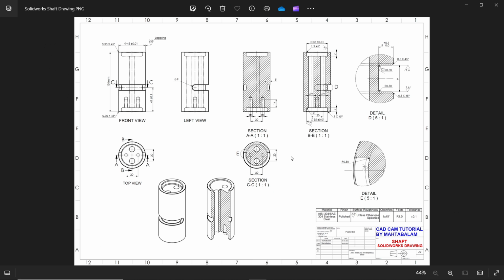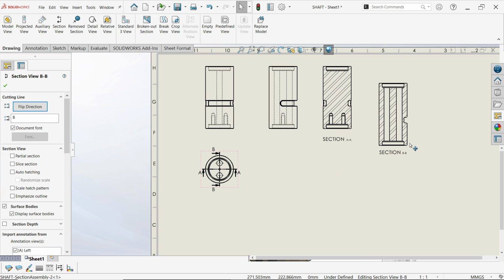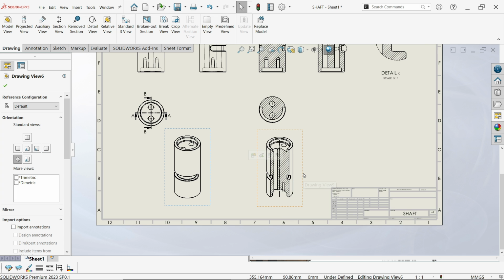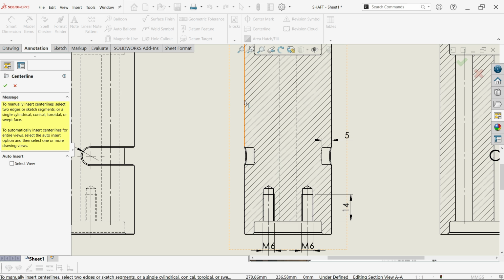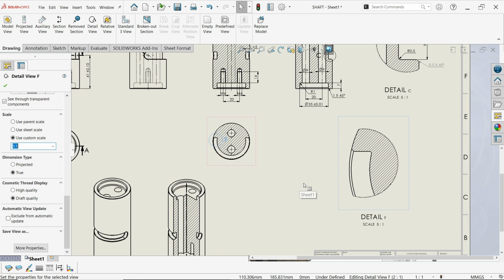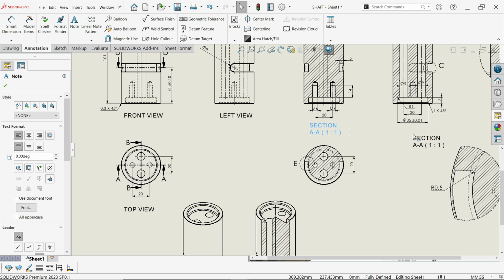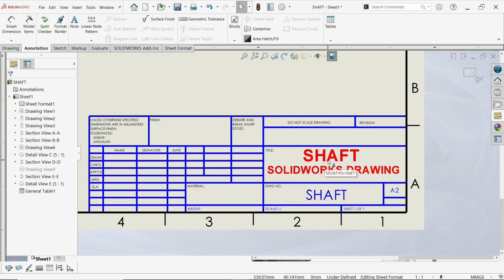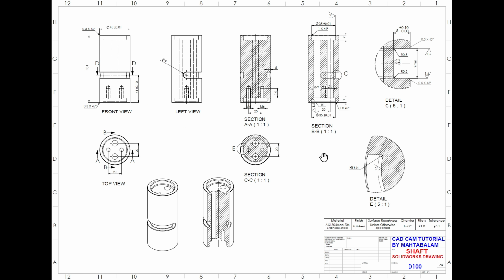SolidWorks Drawing Basic Tutorial-Making Drawing For Shaft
We will Learn below Features in Solidworks Drawing .
1.Import model-Model View
2.Projected View
3.Section View
4.Detail View
5.Smart Dimension
6.Chanfer Dimensions
7.Center Line
8.Center Mark
9.Surface Finish
10.General Table
11.Isometric Section View
12.Save as PDF file
13.Edit sheet format